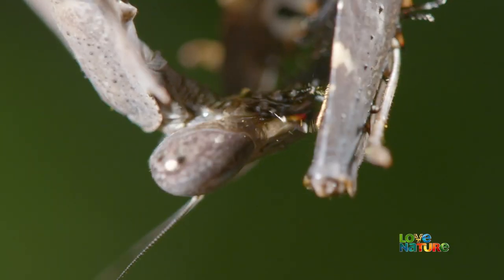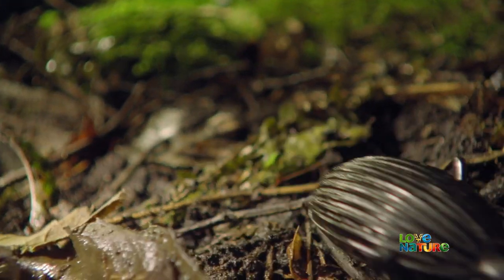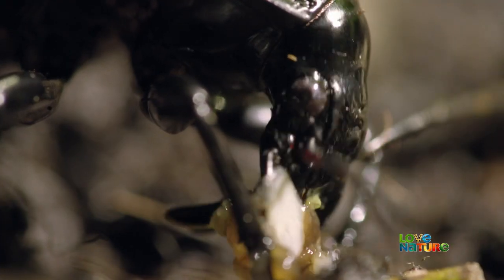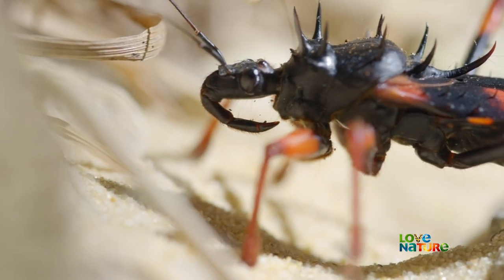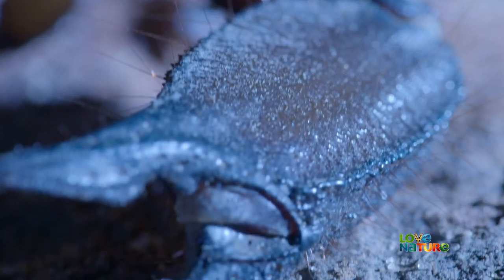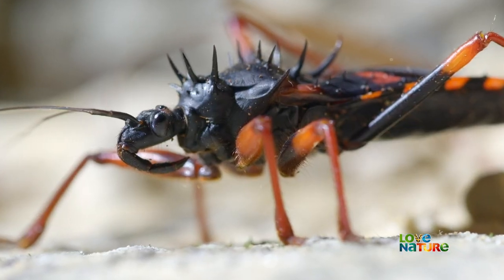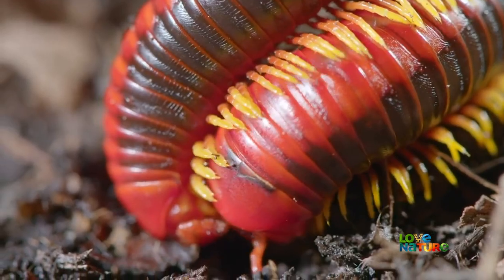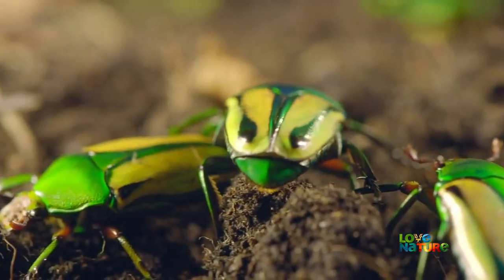Terrifying Close-Ups of Bugs-Eating-Bugs | Love Nature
How many of these formidable predatory insects do you know? Get a close-up look at various insects and bugs eating. From herbivore grasshoppers eating leaves to carnivore beetles, assassin bugs, and scorpions eating various other bugs, insects, and animals we get some great views of these arthropods eating while learning a little bit as well. Explore animal mating rituals in the world of bugs, arthropods, and spiders. From millipede massages to scarab beetles fighting over a female, and tarantulas doing the dance of death, this creepy crawlies prove there are more forms of seduction and sex than you can imagine in mating animals.